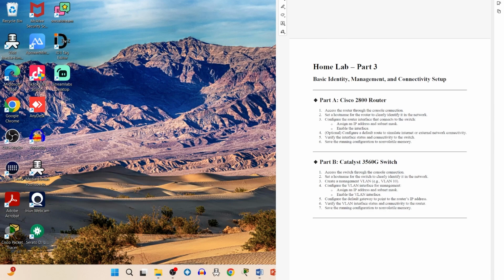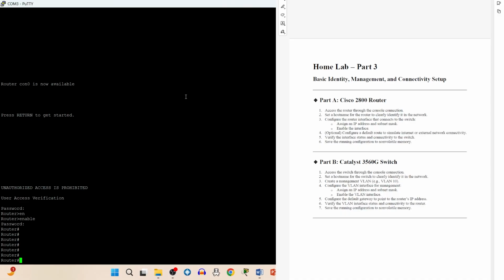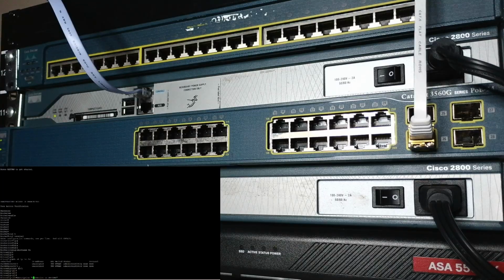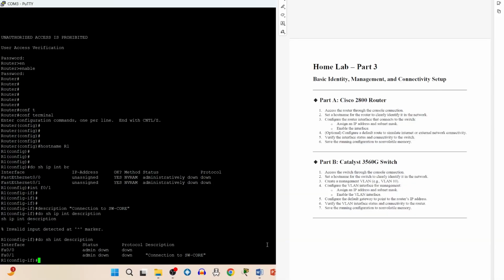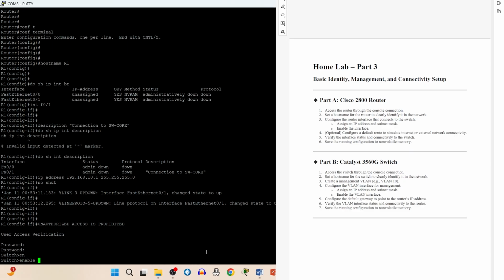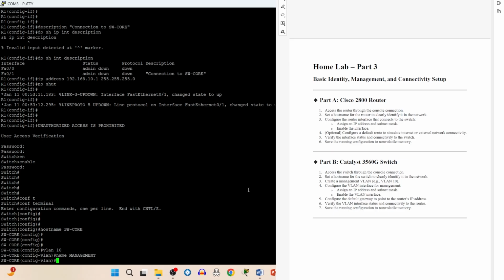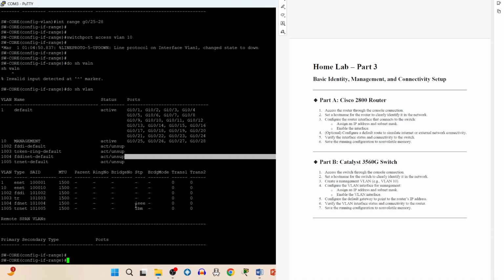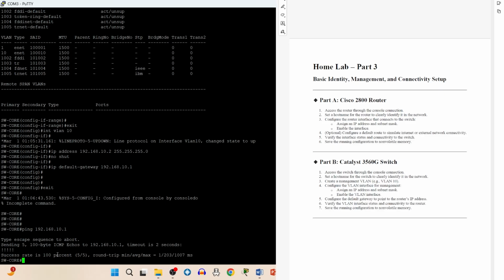Home Lab Part 3, Configure hostnames and Connectivity Setup Cisco 2800 Router, Catalyst 3560G Switch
In this hands-on home lab video, we walk through a **basic identity, management, and connectivity setup** using real Cisco equipment. This lab is perfect for anyone building a **CCNA or CCNP home lab** and wanting to understand how routers and switches are identified, managed, and connected in a real network.

### 🔹 Part A: Cisco 2800 Router Configuration

In this section, we configure a Cisco 2800 series router from the console:

* Access the router using a **console connection**
* Set a **hostname** to clearly identify the router
* Configure the router interface connected to the switch:

  * Assign an **IP address and subnet mask**
  * **Enable** the interface
* (Optional) Configure a **default route** to simulate internet or external network access
* Verify **interface status and connectivity** to the switch
* Save the running configuration to **nonvolatile memory (NVRAM)**

### 🔹 Part B: Catalyst 3560G Switch Configuration

Next, we configure a Catalyst 3560G switch for management access:

* Access the switch using a **console connection**
* Set a **hostname** for easy identification
* Create a **management VLAN (VLAN 10)**
* Configure the **SVI (VLAN interface)**:

  * Enable the VLAN interface
* Configure the **default gateway** pointing to the router
* Verify **connectivity between the switch and router**
* Save the running configuration to **nonvolatile memory**

### 🎯 Who this lab is for:

* CompTIA Network+ learners
* IT support & network technicians
* Anyone building a **realistic networking home lab**

This lab helps bridge the gap between **theory and real-world networking skills**, using actual Cisco hardware and best practices.